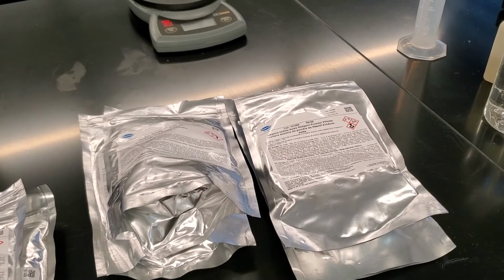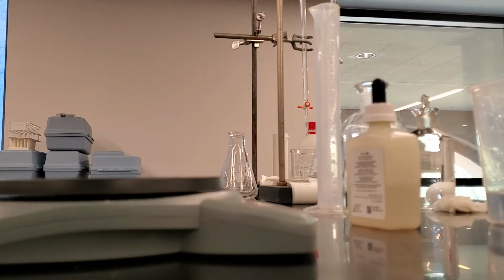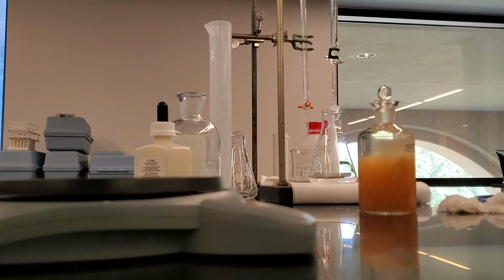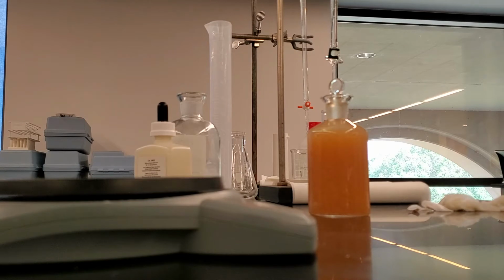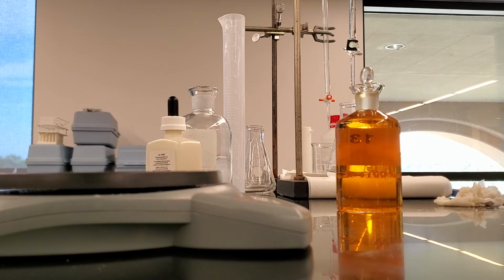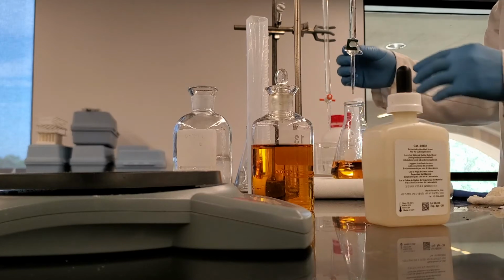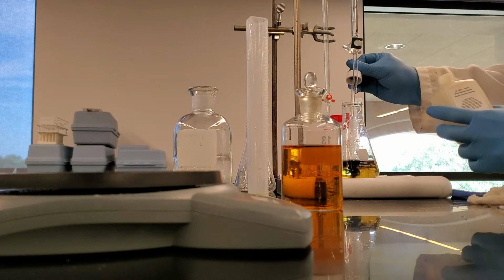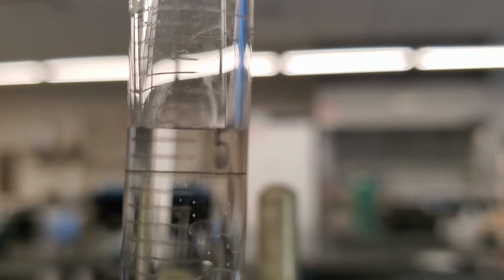DO Winkler Method